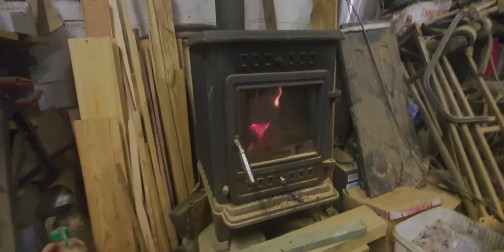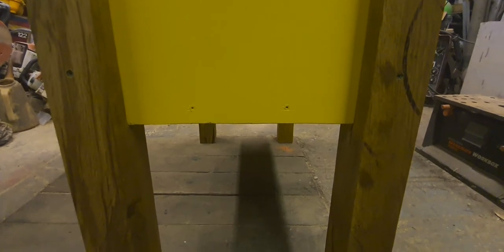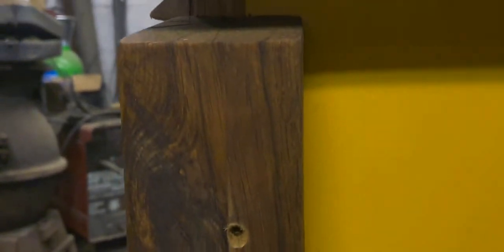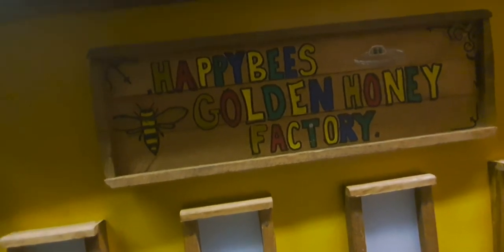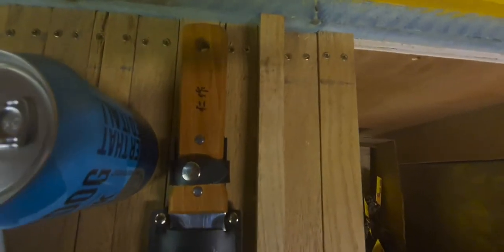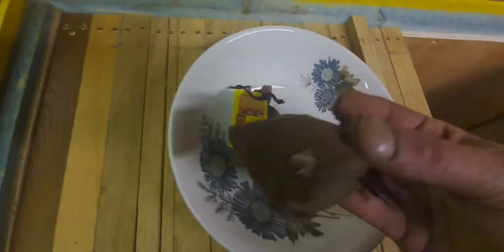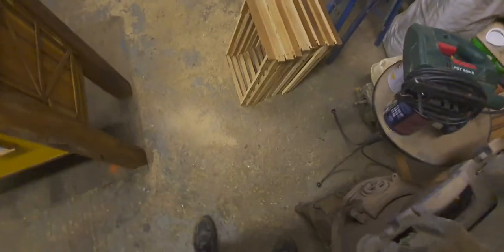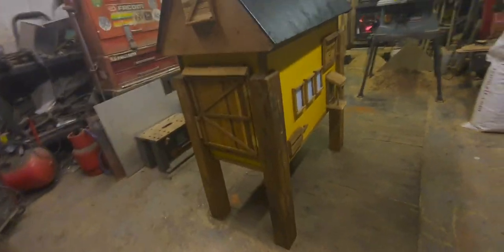Building a layens hive Bee barn, happybees Golden Honey Factory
💥Boom its done, Happybees Golden honey factory!! based on the layens hive free plans from Dr Leo's website. I decided to give mine a barn/factory look because we'll why not huh 😆.. also you will see the wild flower bee sprinklers bombs iv done for all the pollinating insects. and a look at the new Japanese metal detecting tool for disecting the plug to find the metallic object, there's another video with the bee bomb video about this 🤣👍, please like subscribe and share if you like happybees out!

Help HappyBees grow!!!
0xa3cE6a50eaBC3e08A9e6696d126c679A7b6E2e84
Shiba inu
TigerKing coin